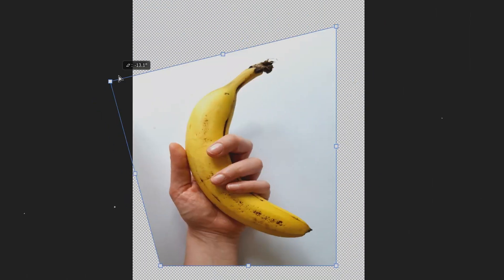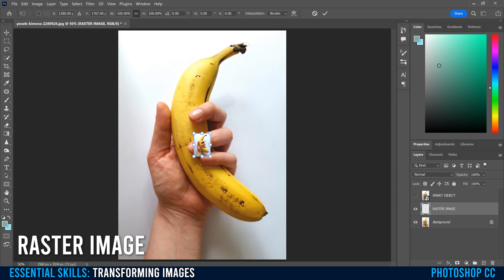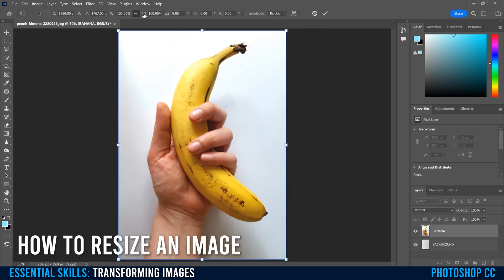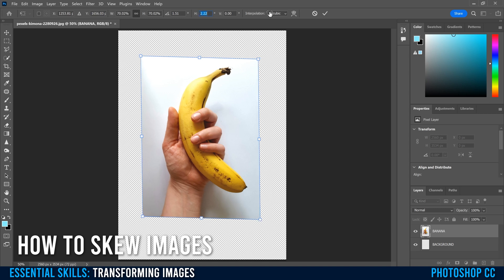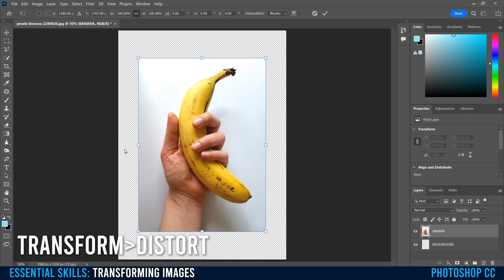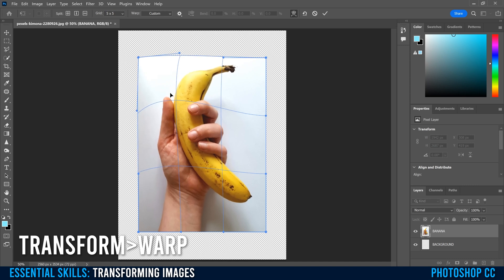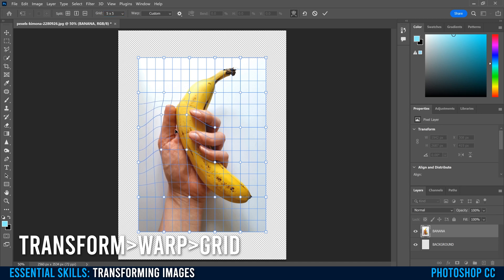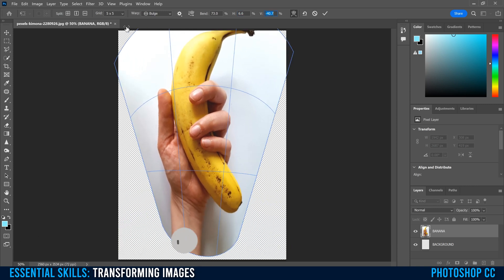Use FREE TRANSFORM To Scale, Rotate & Warp Layers In Photoshop CC 2022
Learn how to transform layers, images, text & graphics in Photoshop CC 2022. Transformations include resize, rotate, flip, skew, distort, alter perspective and warp. Manipulate images like a pro using the Free Transform Tool in Photoshop!

Chapters:
0:00 Introduction
1:20 Raster Image vs Smart Object
3:10 How To Change Image Position
3:47 How To Resize an Image Scale
5:13 How To Rotate Layers
5:42 How To Skew Images
5:55 How to Cancel or Apply Transformation
6:25 How To Repeat Transform Again
7:37 How To Distort an Image
8:05 How To Alter Perspective
8:42 Transform Presets
9:10 How To Warp an Image
11:48 Create a Custom Warp